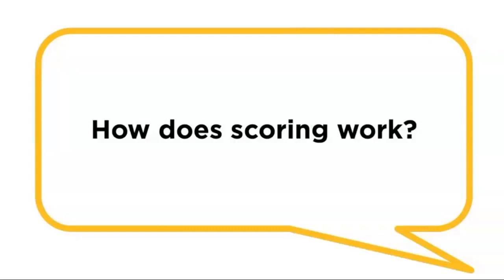How does scoring work in LEED v4.1?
Did you miss our Ask the Experts sessions on LEED v4.1? View this video for an answer to the question: "How does scoring work?" You can also view the full recordings of these sessions